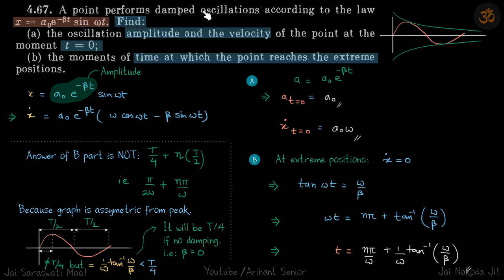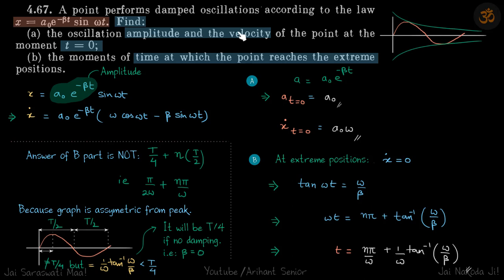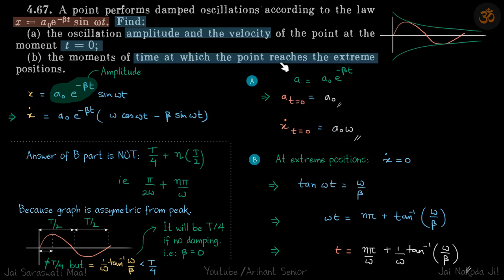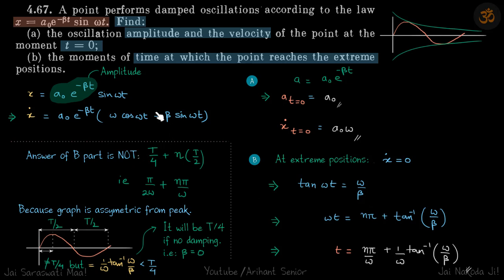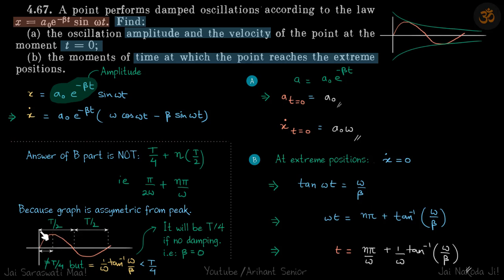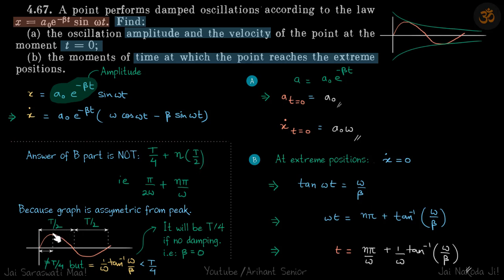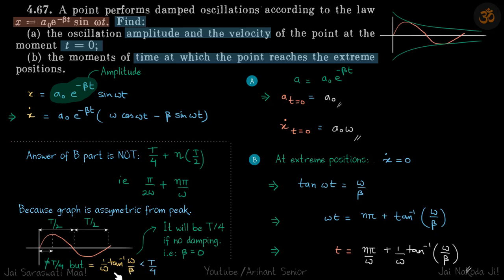4.67 | Irodov Solutions | Oscillations and Waves